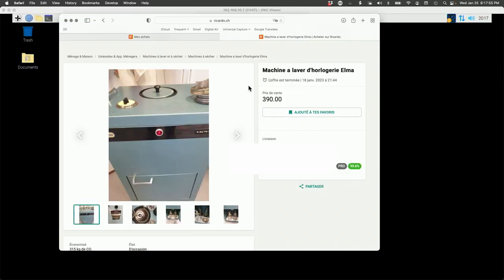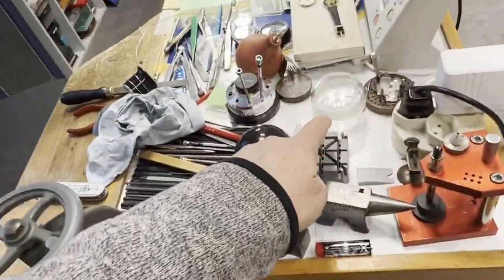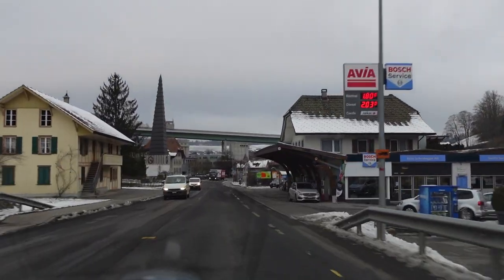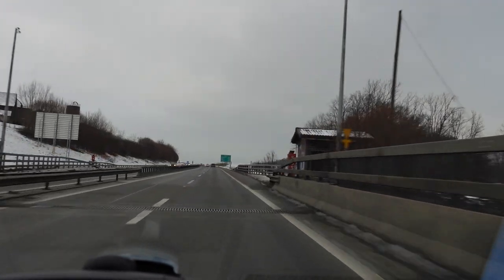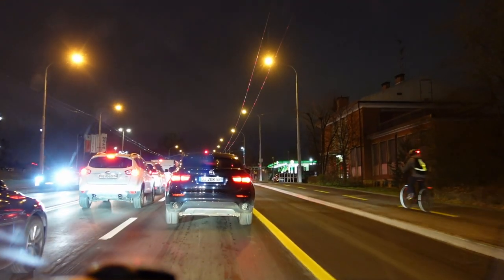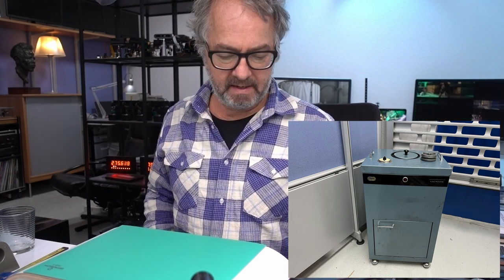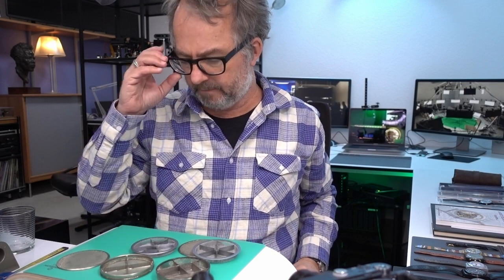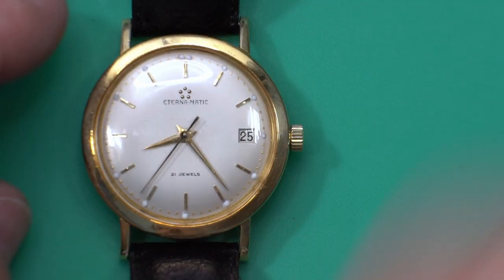A Horological Field-Trip in Switzerland!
I purchased a used Elma Vacmatic watch part cleaning machine and went to pick it up from the seller an hour and forty minutes away from where I live in Switzerland. What a treat! His shop was full of vintage watches, tools, and watch parts, all for sale, and he let me film his work bench.

I should stop using the Swiss postal service and make more videos like this!

My videos are for entertainment and educational purposes only. Critical / corrective comments and links to resources including other watchmaking channels are welcome.